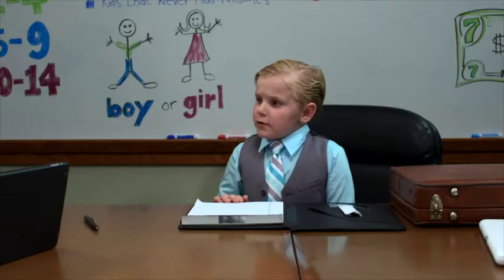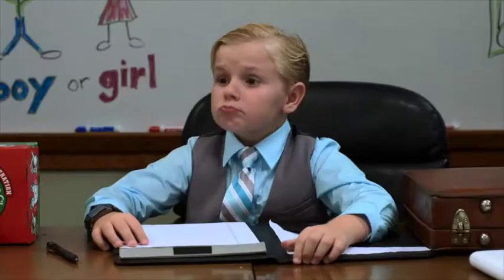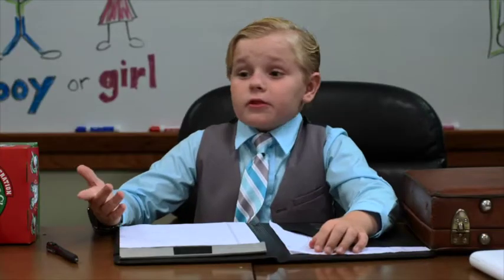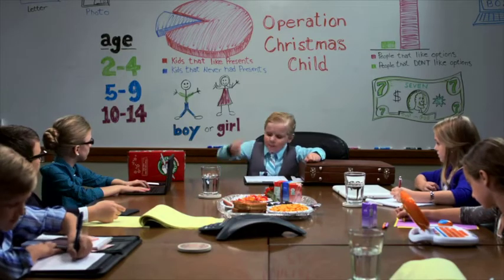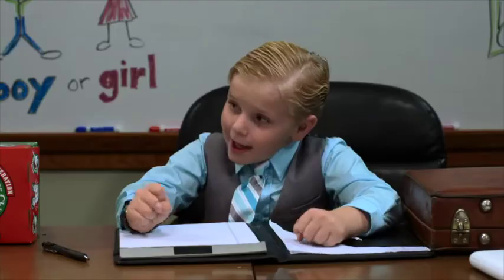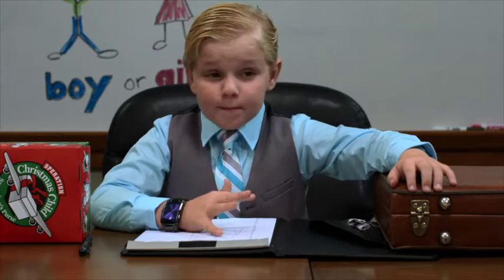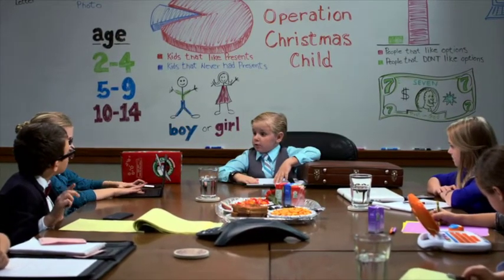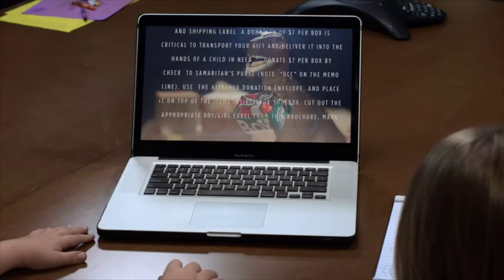Brogan Hall Pack a Shoebox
Comedy  Plays a manager telling his people to think out of the box!